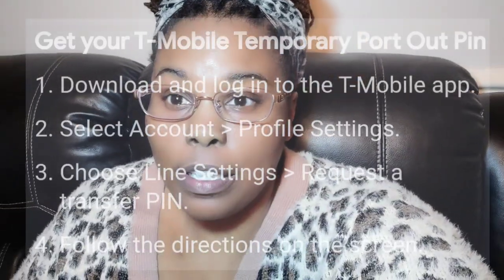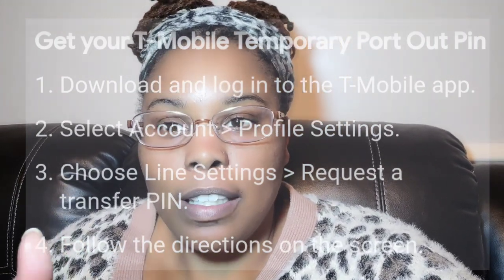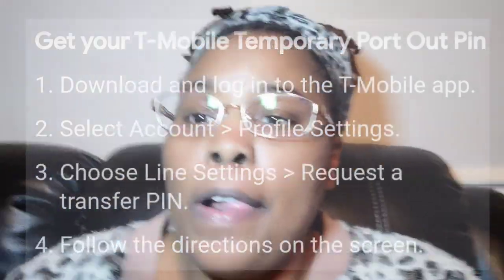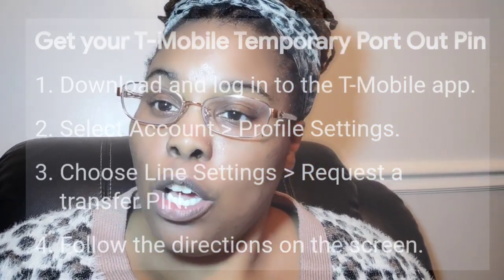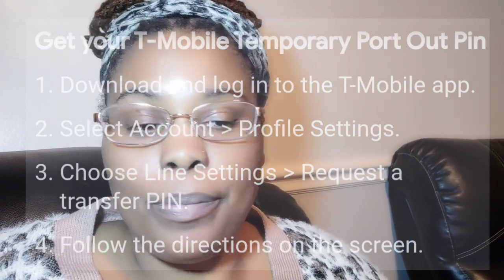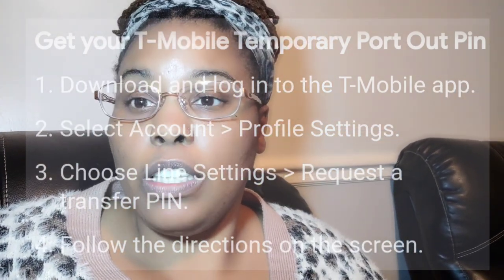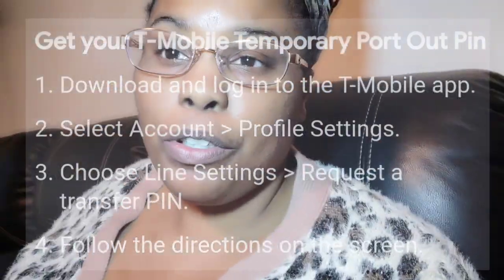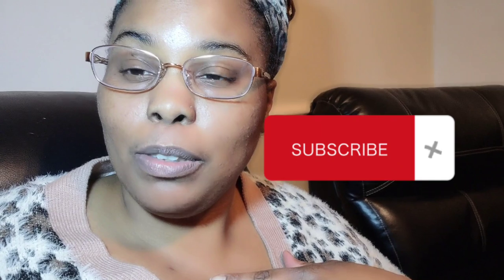How to get a Xfer Pin/port Out Pin for a T-Mobile #